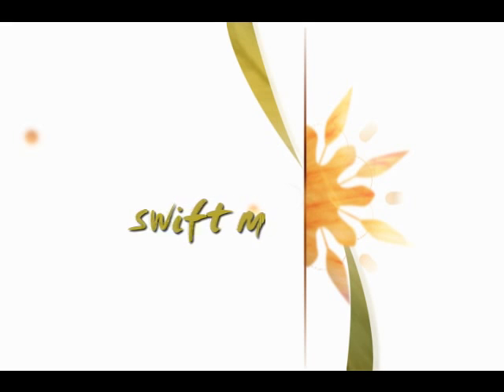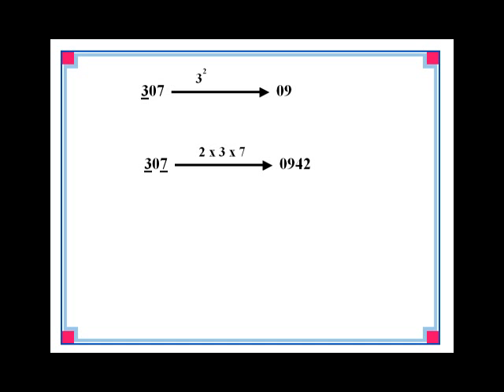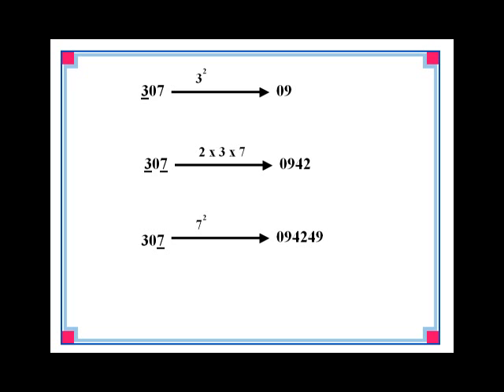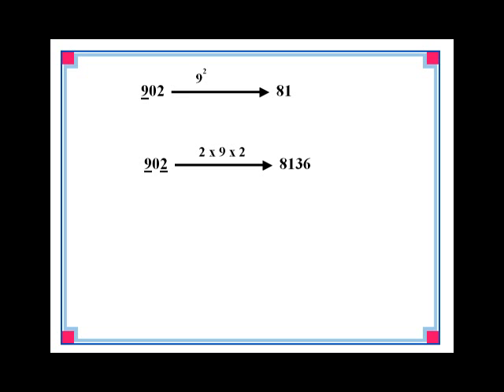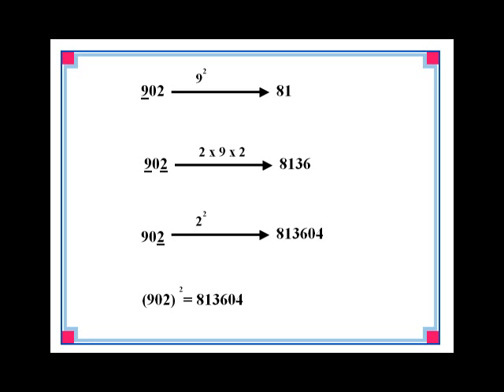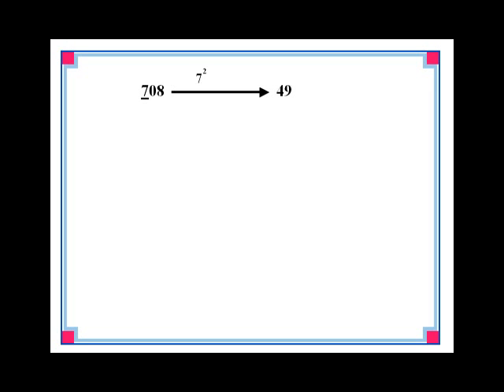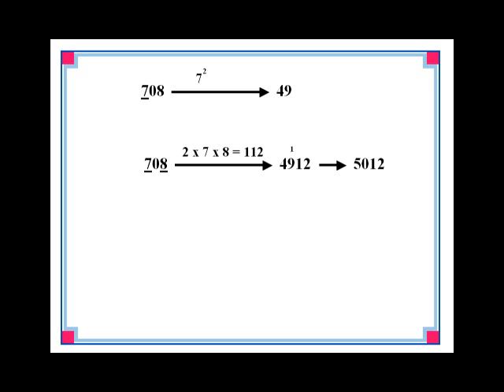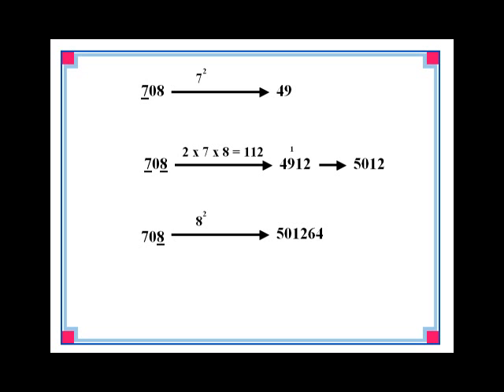Squaring a 3 digit number with 0 as middle digit swiftly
This video shows a simple and extremely fast method to square 3 digit numbers with 0 as a middle digit. Once this method is understood it should not take more than 3 seconds to square any 3 digit number with 0 as the middle digit.